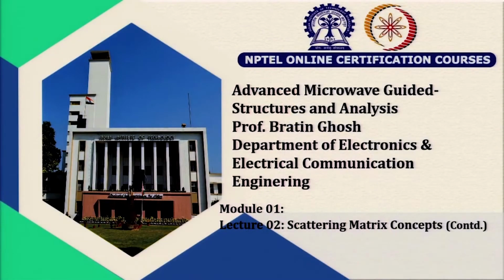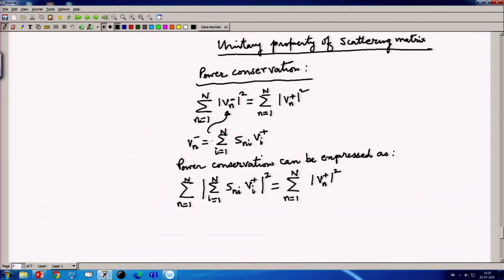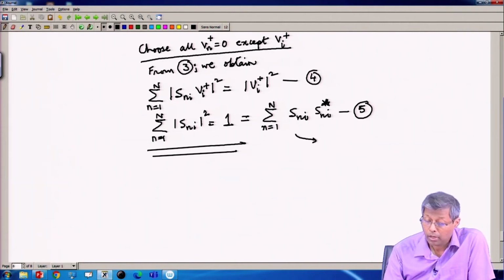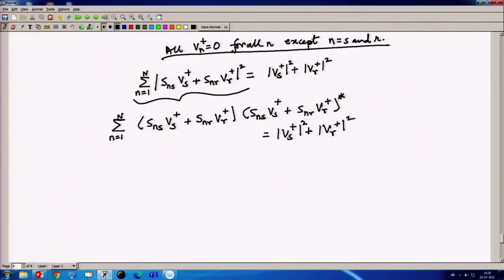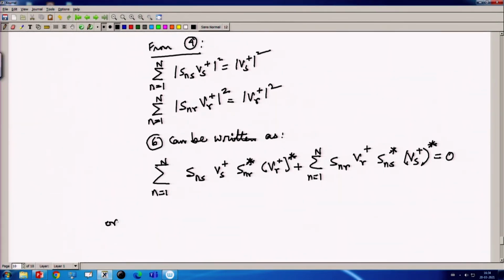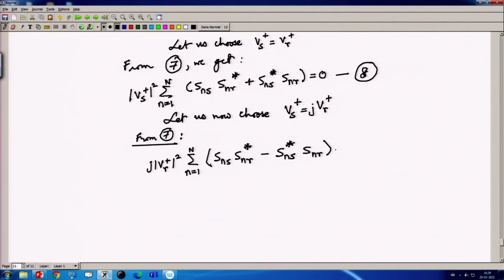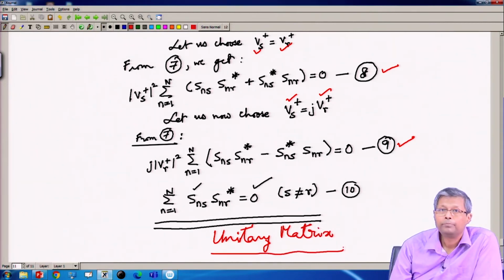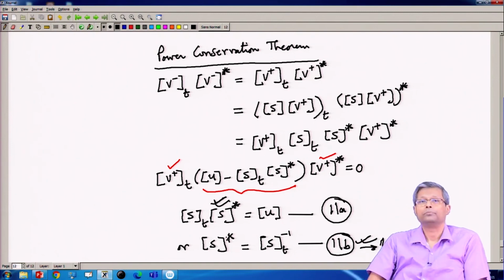Lecture 02 : Scattering Matrix Concepts (cont.)